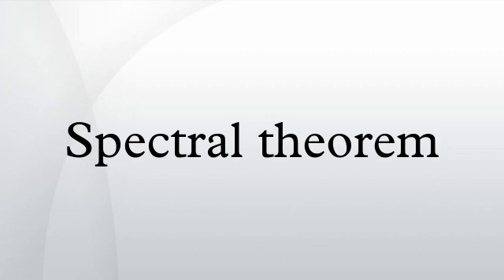Spectral theorem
In mathematics, particularly linear algebra and functional analysis, the spectral theorem is any of a number of results about linear operators or matrices. In broad terms, the spectral theorem provides conditions under which an operator or a matrix can be diagonalized. Intuitively, diagonal matrices are computationally quite manageable, so it is of interest to see whether an arbitrary matrix can be diagonalized. The concept of diagonalization is relatively straightforward for operators on finite-dimensional vector spaces but requires some modification for operators on infinite-dimensional spaces. In general, the spectral theorem identifies a class of linear operators that can be modeled by multiplication operators, which are as simple as one can hope to find. In more abstract language, the spectral theorem is a statement about commutative C*-algebras. See also spectral theory for a historical perspective.
Examples of operators to which the spectral theorem applies are self-adjoint operators or more generally normal operators on Hilbert spaces.